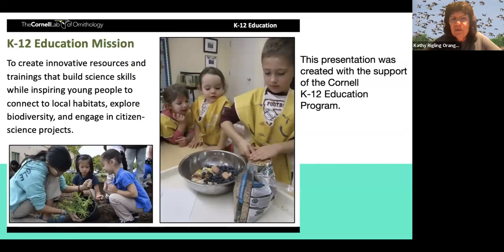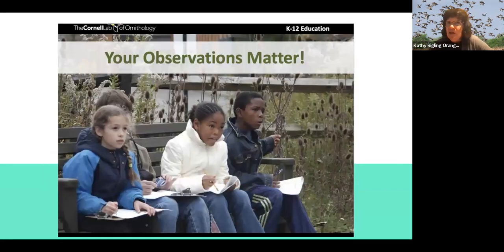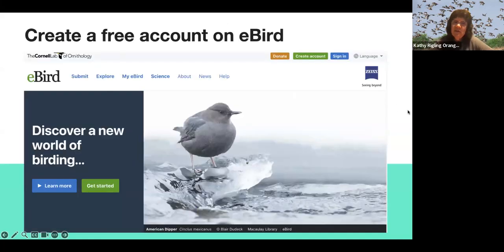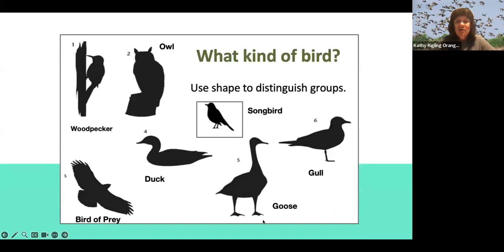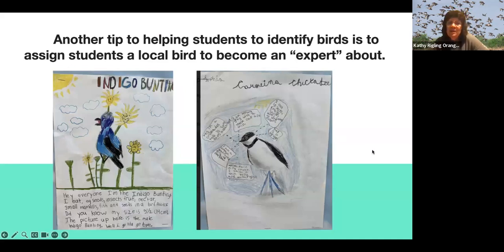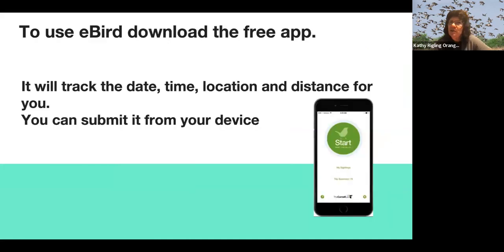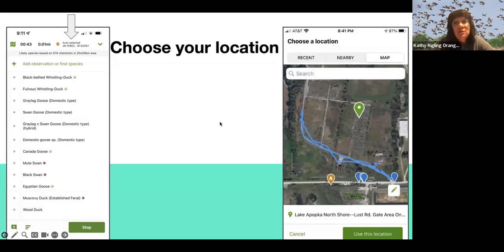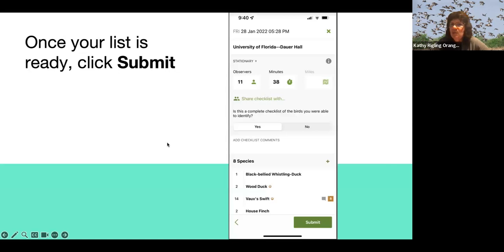For Educators: Counting Birds for Science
Doing bird surveys in your schoolyard is an amazing STEM activity. In this video, recorded 12/13/23, Orange Audubon Society's Education Coordinator Kathy Rigling explains how.